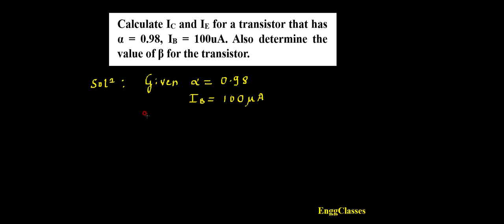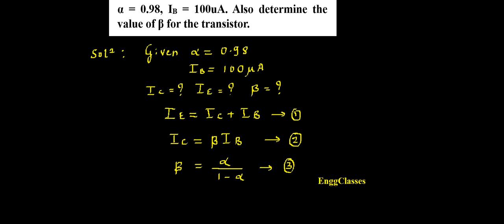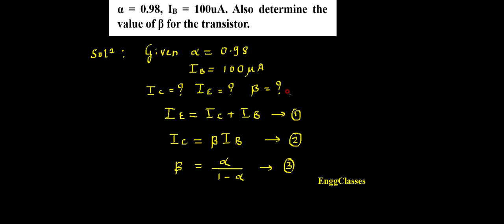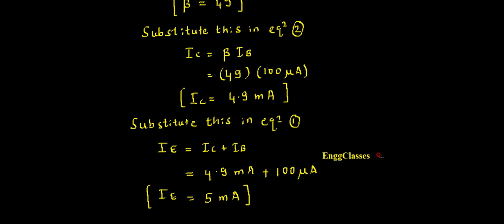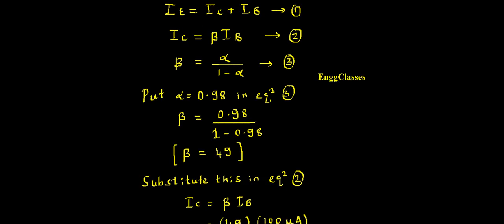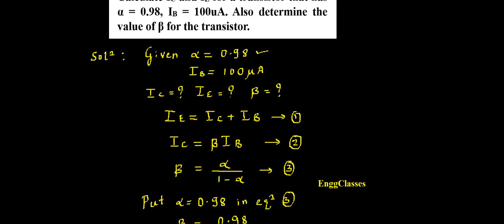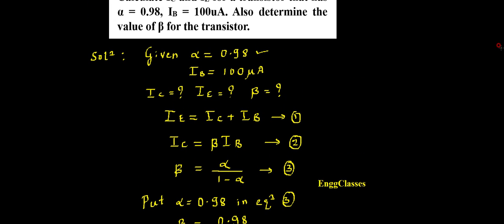Calculate IC, IE and β for a transistor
The video explains how to calculate the Collector current Ic, Emitter current Ie and Current gain  β for a transistor with the help of a numerical.